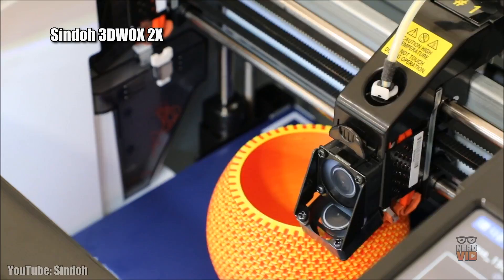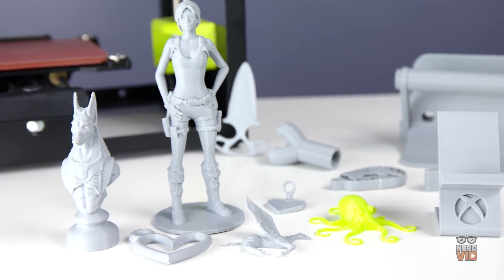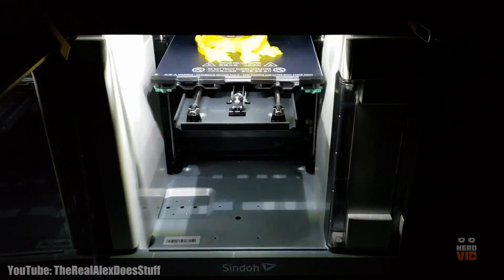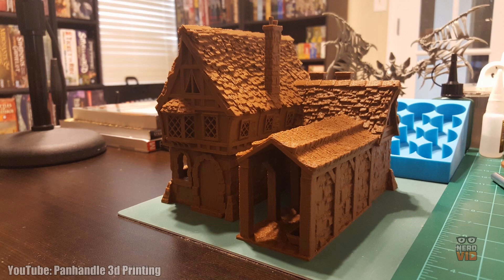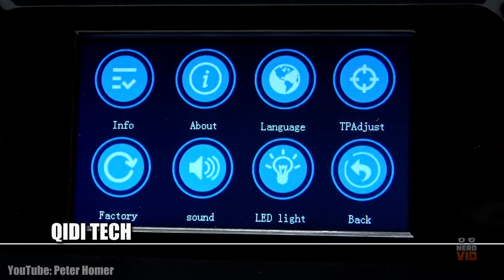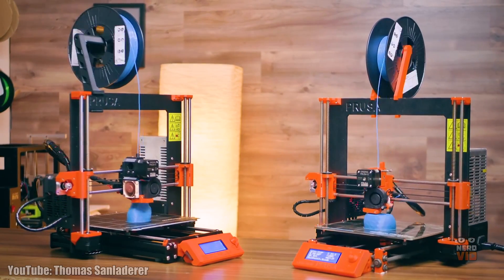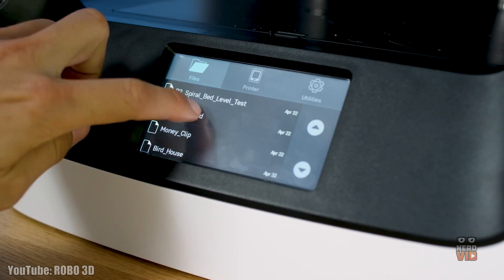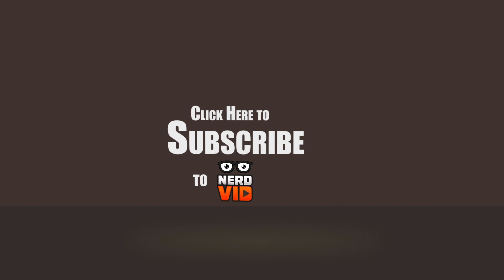10 Best 3D Printers For Serious Hobbyists and Professionals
Dremel Digilab 3D20
LulzBot Mini Desktop 3D Printer
Sindoh 3DWOX DP200
FlashForge 3D Printer Creator Pro
MakerGear M2
Zortrax M200
QIDI TECH
Original Prusa i3 MK3
Dremel Digilab 3D45
Robo R2

3D printers have become essential equipment for hobbyists and professionals that require rapid prototyping and have a diverse range of uses for anyone who needs to create a three dimensional object in the physical world. The market is saturated with many excellent intermediate models, so we narrowed down the selection to 10 of the absolute best 3d printers that can be successfully used both by serious hobbyists and by professionals.